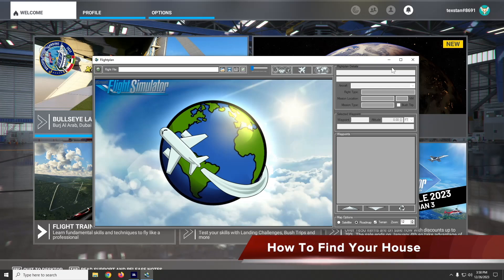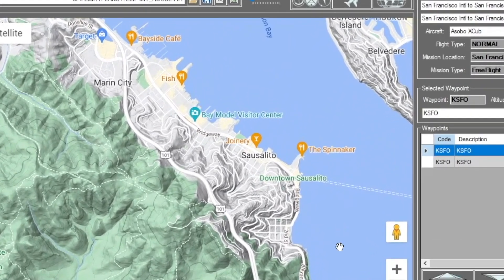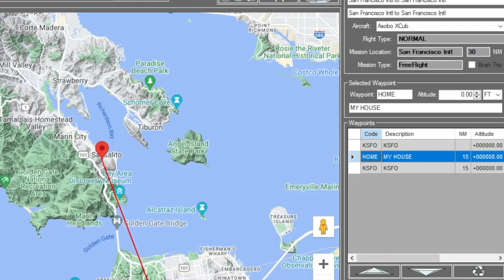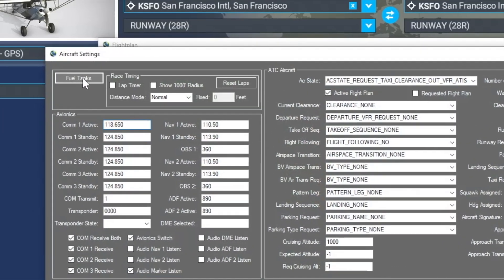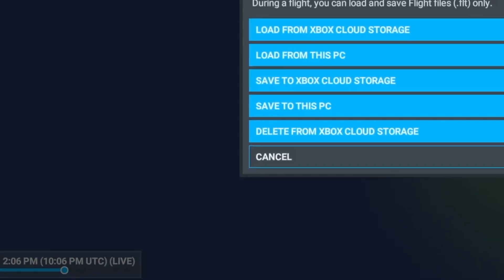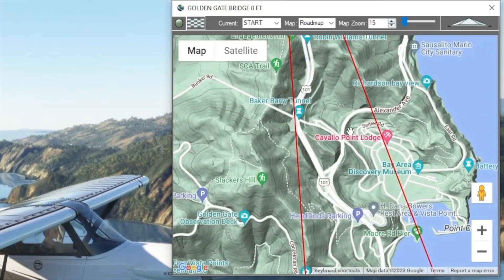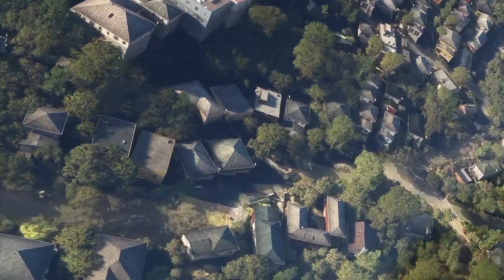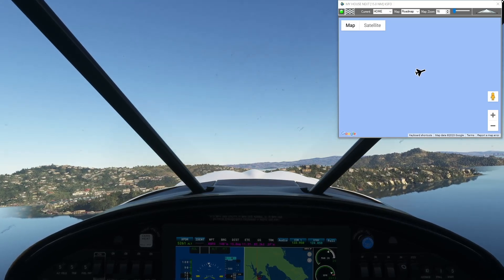How To Find Your House in MSFS with Google Maps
This video shows you how to find your house or anywhere else on Google Maps and create an MSFS flight plan directly to it.

00:00 Choose Your City and Aircraft
00:55 Find Your House in Google Maps
01:45 Create a Waypoint For Your House
02:27 Set Your Spawn Position In Flight
04:08 Fly To Your House